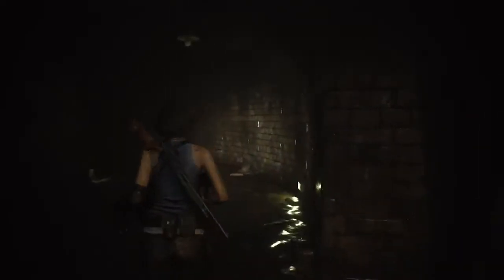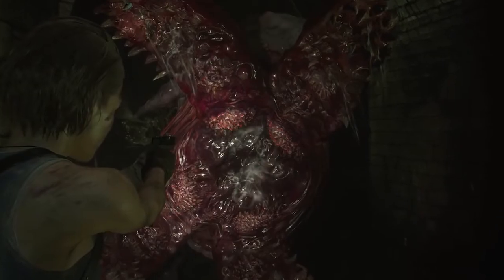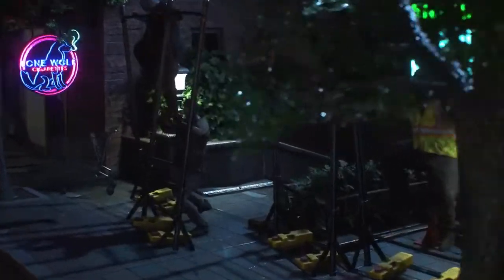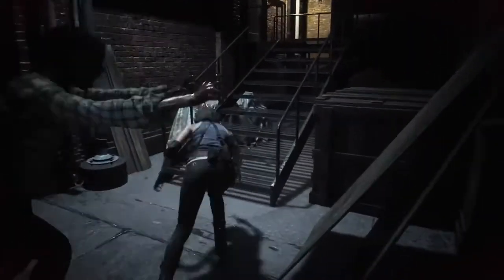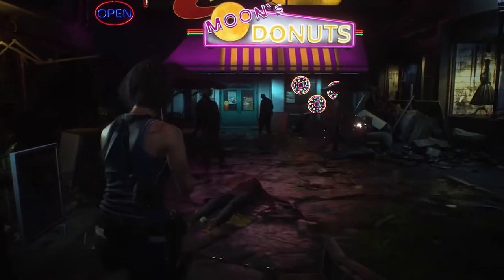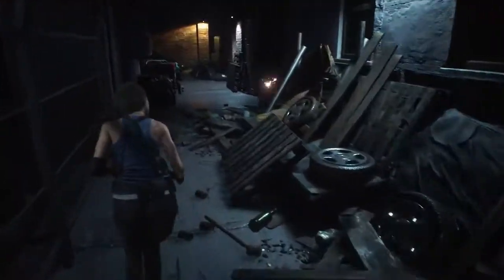Resident Evil 3 - 5 Things about GAME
We show 5 things about Resident Evil 3 game what it work and what we have etc.